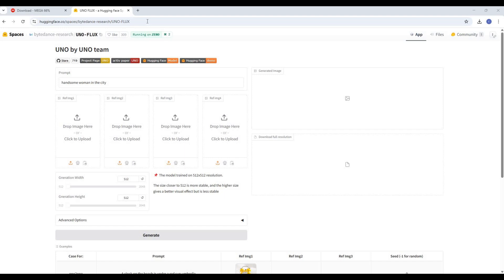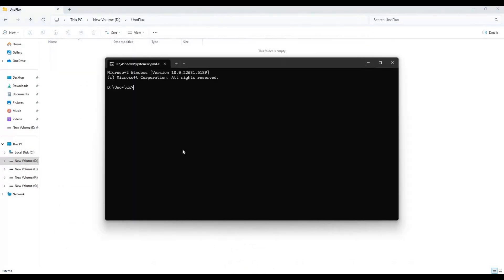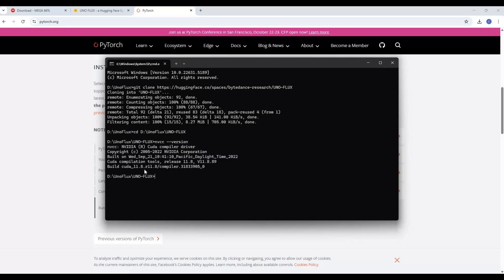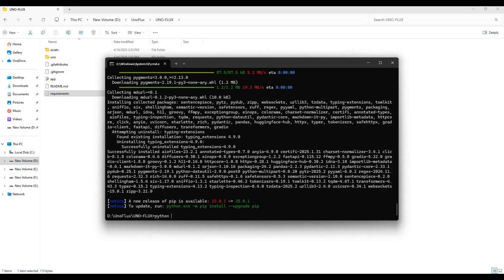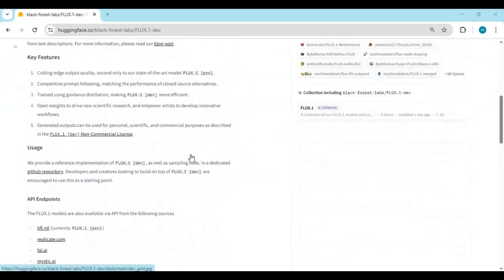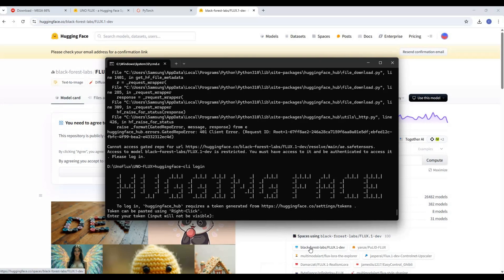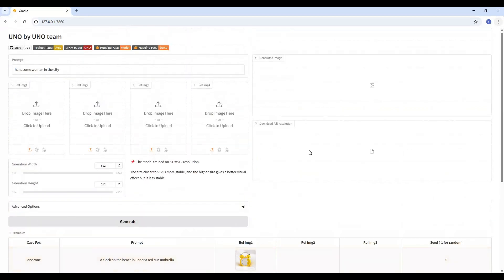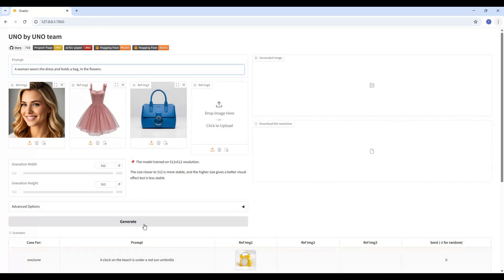UNO FLUX is Insane! Consistent Multi-Person AI Images Like Magic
UNO FLUX, developed by ByteDance, is a groundbreaking unified framework that brings unmatched consistency to AI-generated images featuring multiple subjects. Whether you're working with solo portraits or complex group compositions, UNO FLUX delivers stunning results using contextual intelligence and progressive learning.

🔍 In this video:
• How UNO FLUX works
• Key features like Less-to-More Generalization
• Creating consistent multi-subject AI images
• Real examples and use cases

📥 Export your creations instantly and elevate your content game with AI like never before!